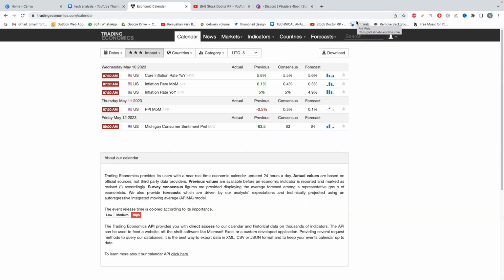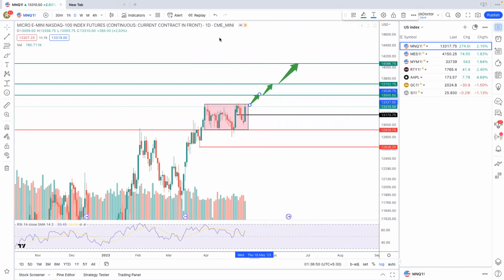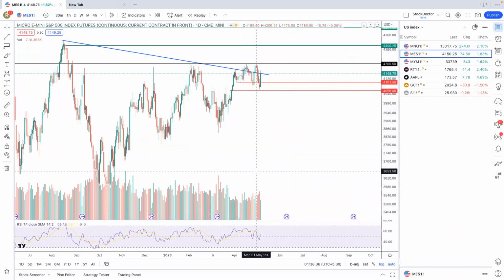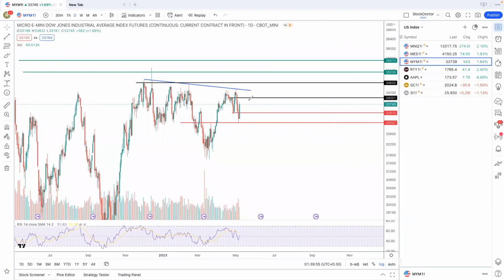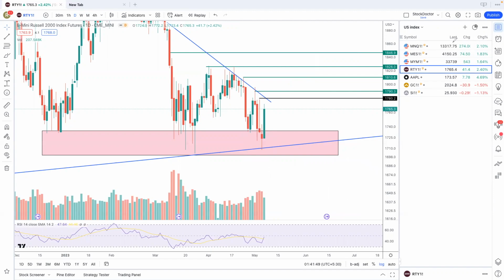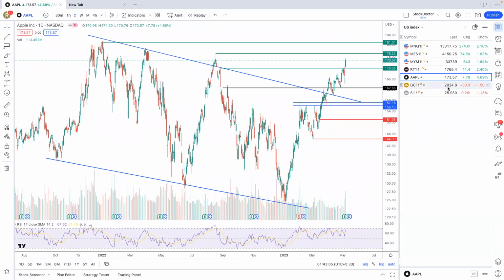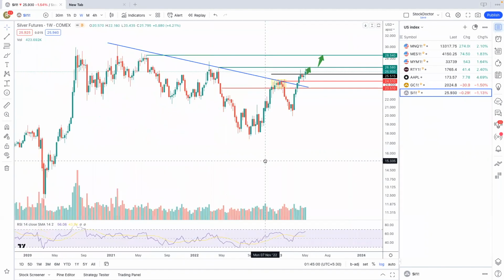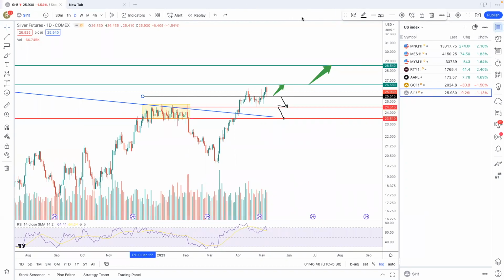Nasdaq Dow S&P500 Russell Apple Gold and Silver Outlook !!